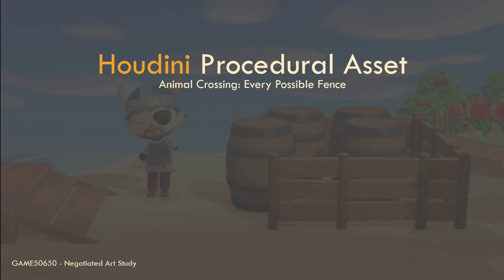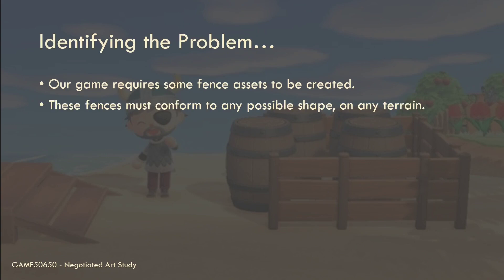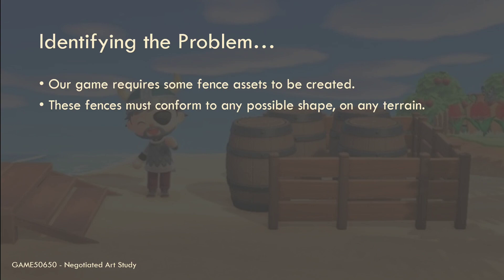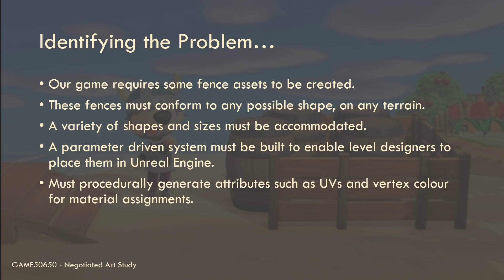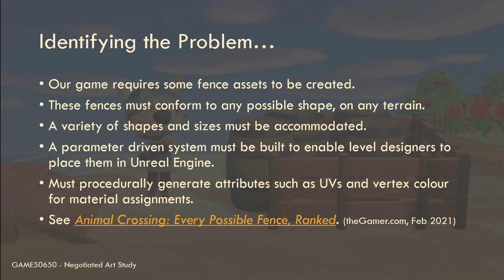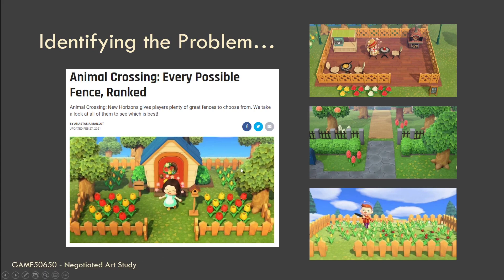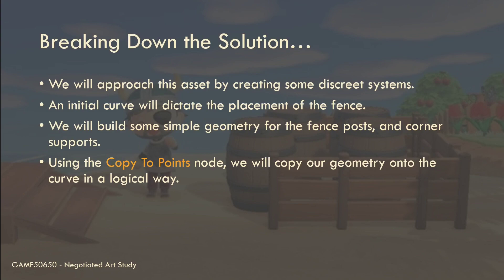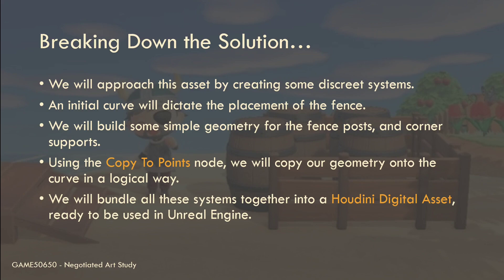Fence 01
Procedural Fence Tool

In this beginner level series (recorded during my teaching days) we will create a game ready procedural fence tool inspired by Animal Crossing.

Using Houdini 18 and Unreal Engine 4 (Although it will work in any version) we create a game ready procedural Houdini Digital Asset from scratch.

Ideally suited for game artists who are new to Houdini.

For more of my work, please check out my longer form tutorials on Udemy...